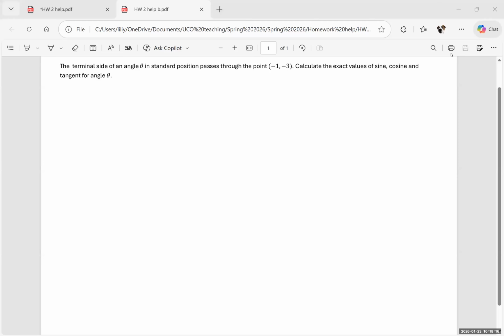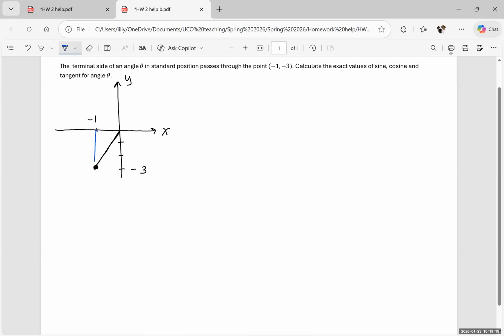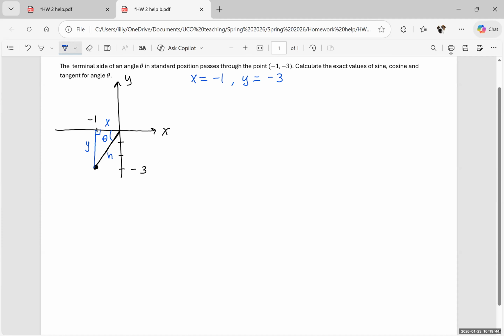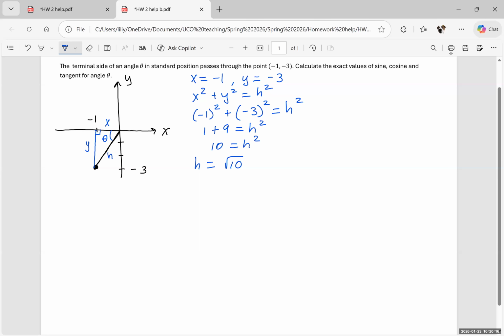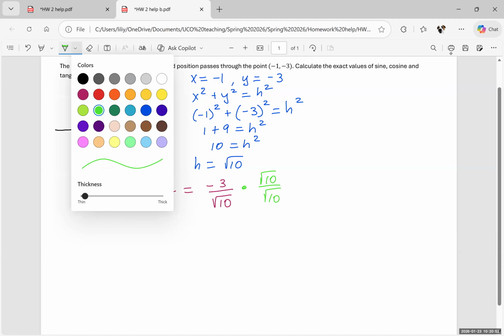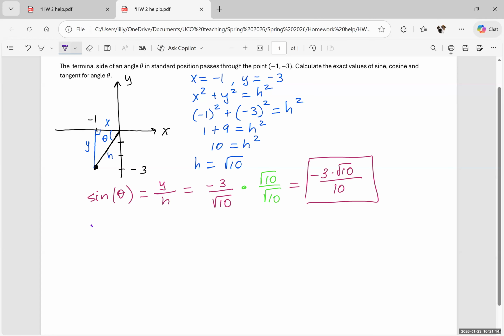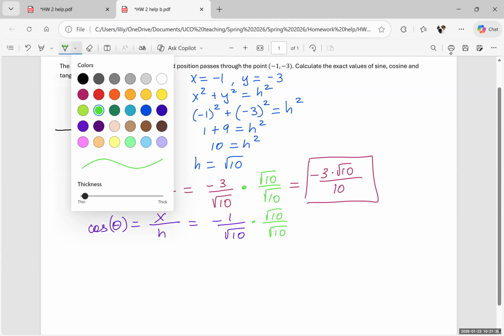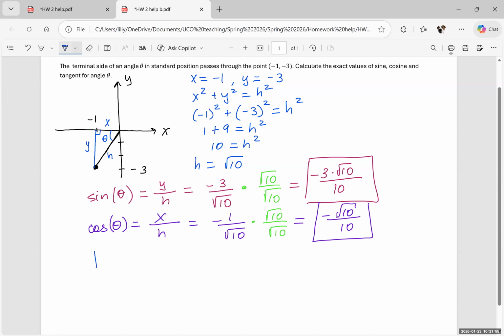Evaluating trig functions given a point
This video shows how to find the value of some trigonometric functions given an (x,y) coordinate or a point on the rectangular coordinate plane.